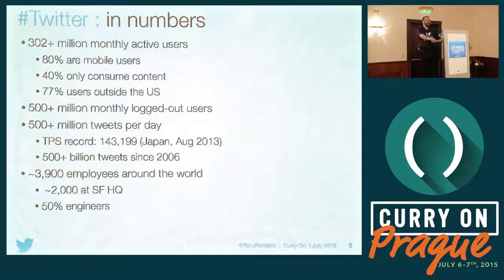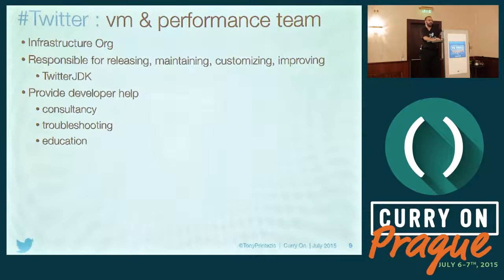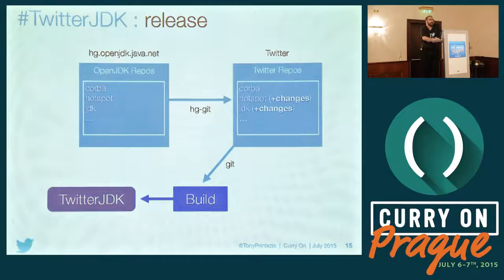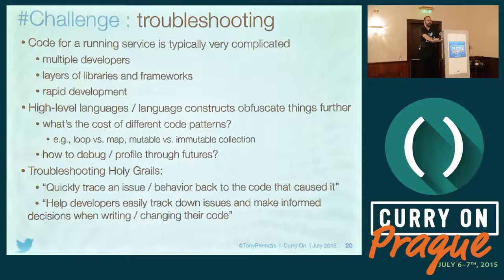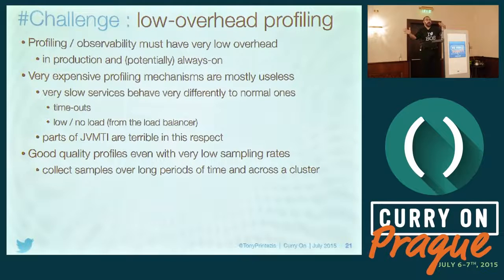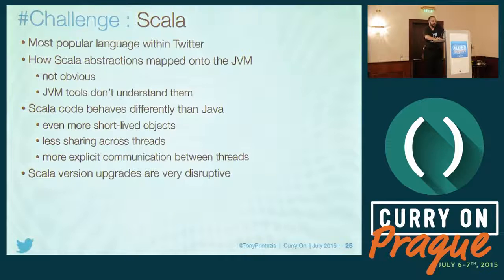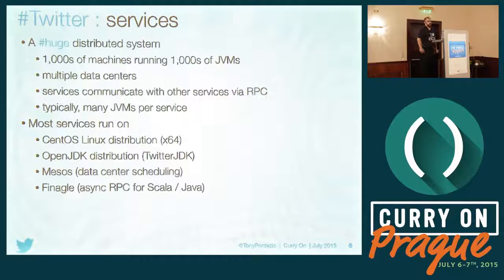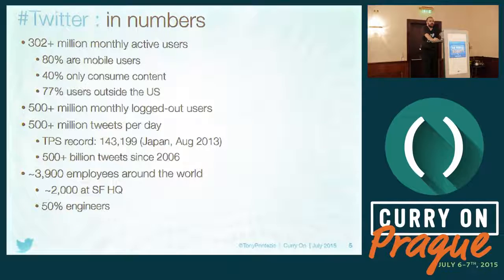Tony Printezis Java @ Twitter a bird`s eye view Curry On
Curry On, Prague  6th 2017. .